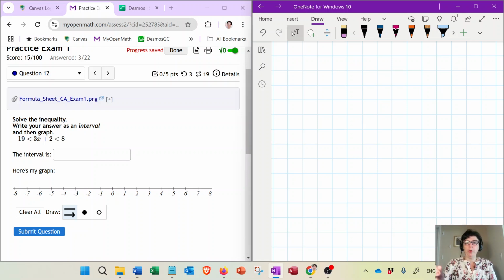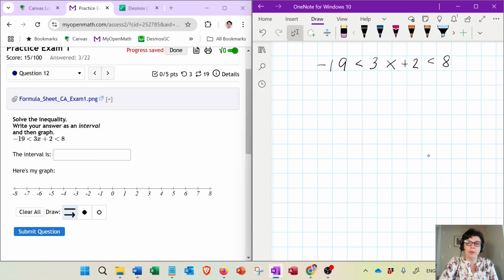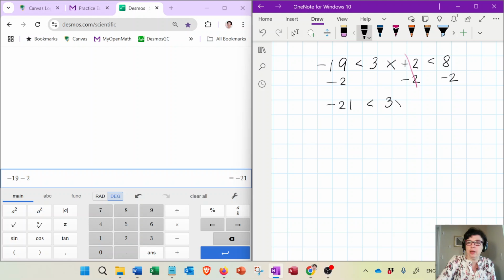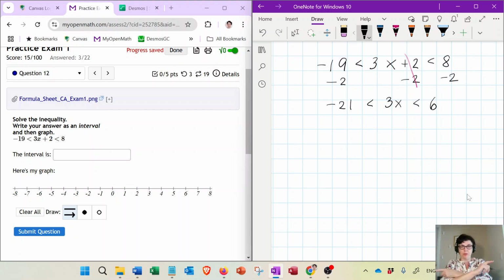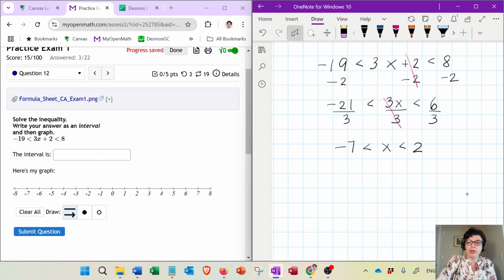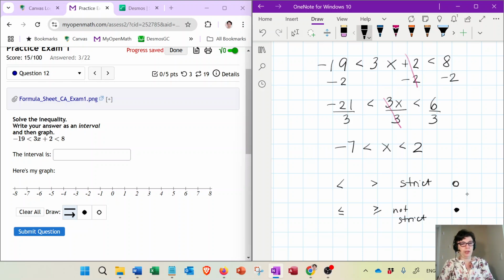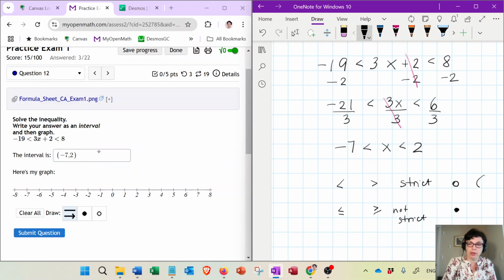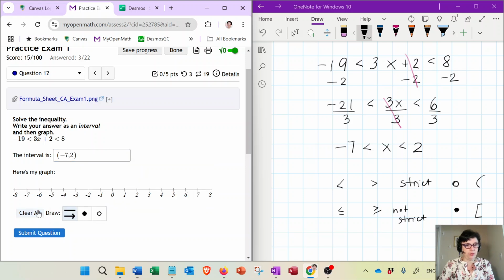Solving a compound inequality